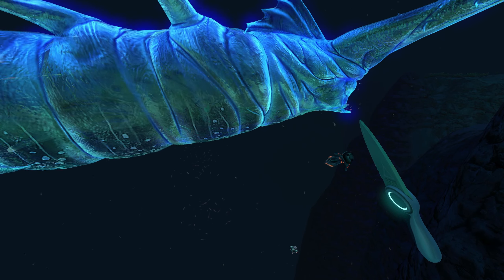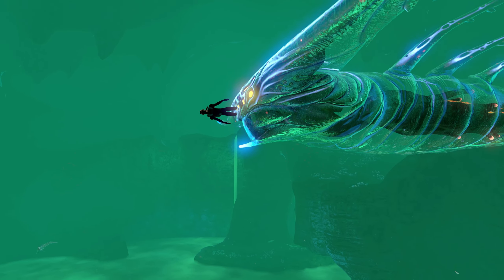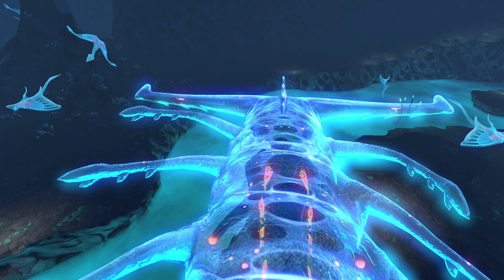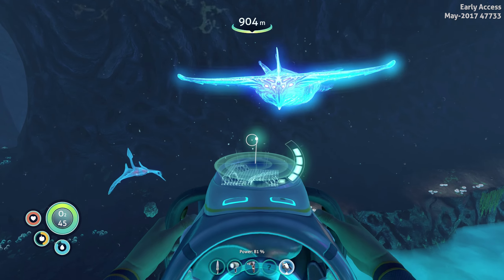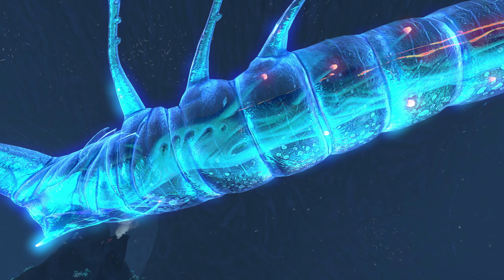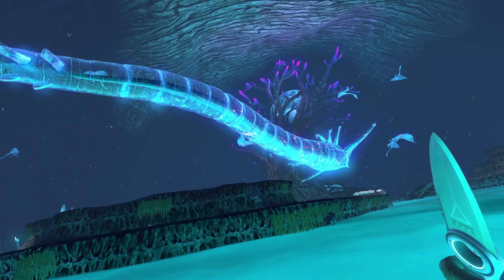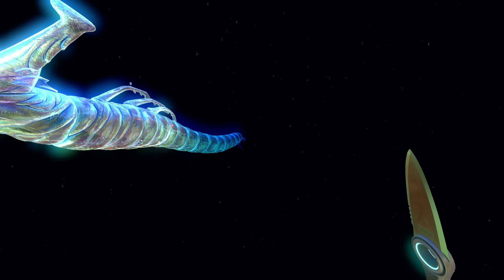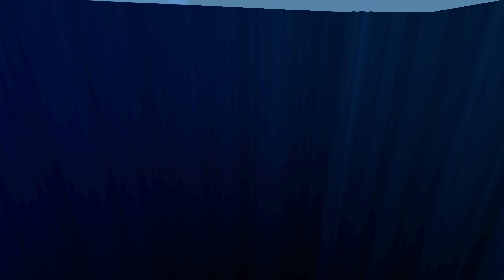Subnautica - GHOST LEVIATHAN IN-GAME! The Lost Leviathan is Here! - Subnautica Update (Gameplay)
Welcome back to more Subnautica Updates! Today we check out the latest updates to Subnautica, which features the Ghost Leviathan! Finally, the Ghost Leviathan is in game and it's terrifying and beautiful all at the same time! We've been waiting for the Ghost Leviathan for a long time and I'm super excited it's finally in Subnautica Experimental! Let's spawn one. Maybe a few. How about a Colossal Ghost Leviathan? Let's Play Subnautica!